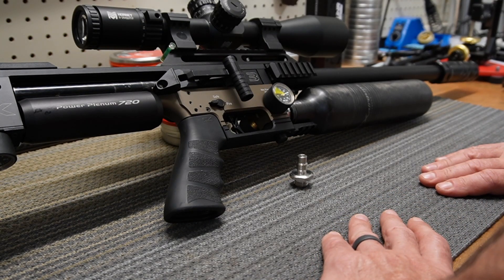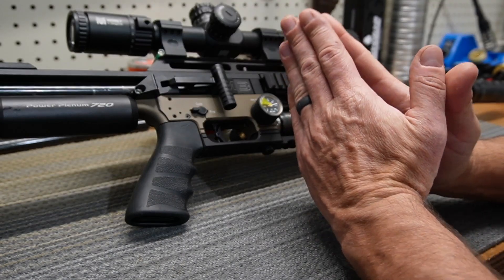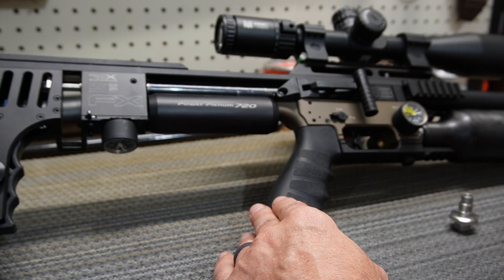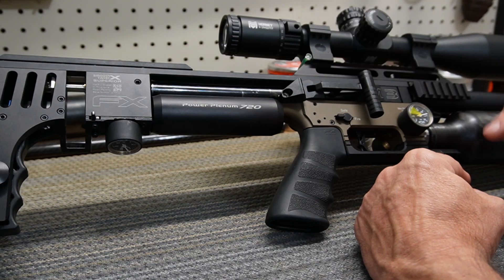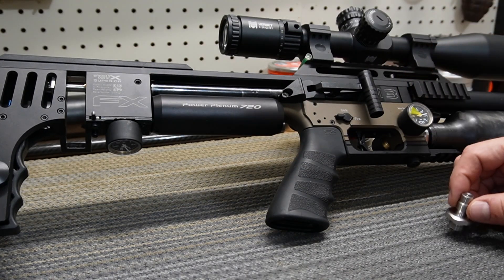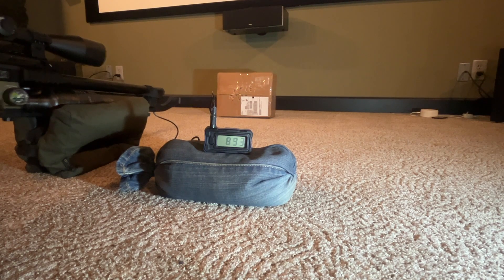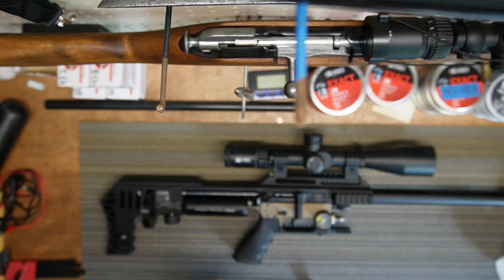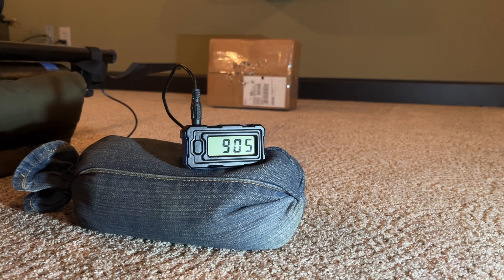FX Impact M3 - 1st stage regulator DELETE - When, Why & How.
FX Impact M3 First Regulator bypass install
Tested WITH and WITHOUT first regulator, why do you need to deleted it.

30 caliber FX Impact M3, 110 BAR on 2nd regulator, 170 BAR on 1st regulator